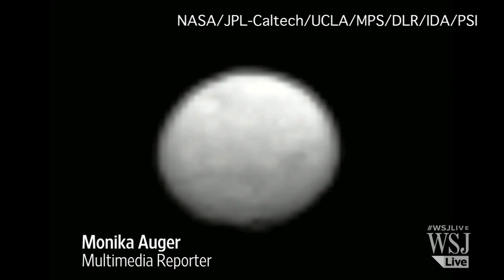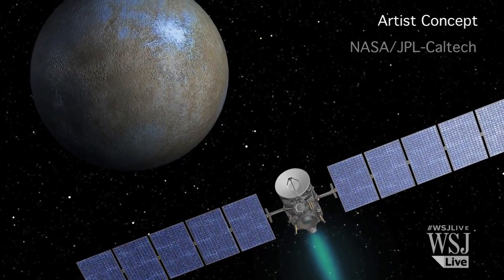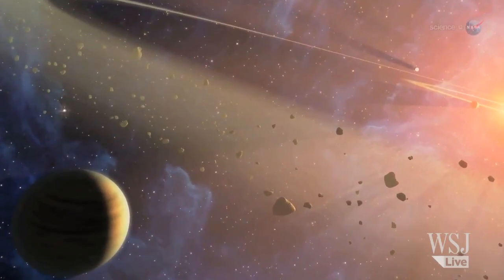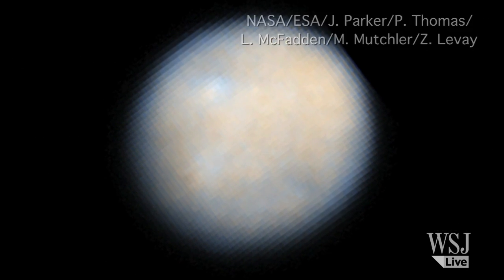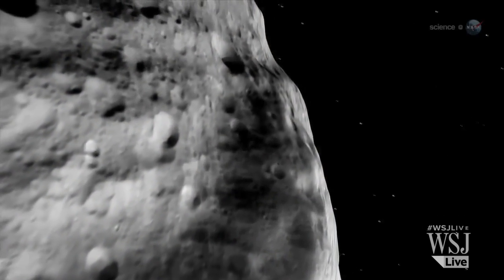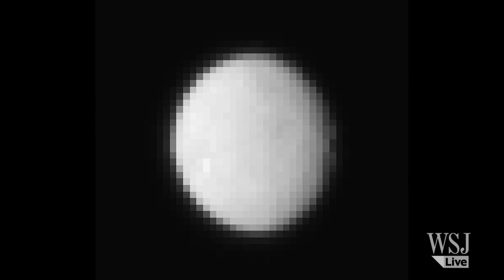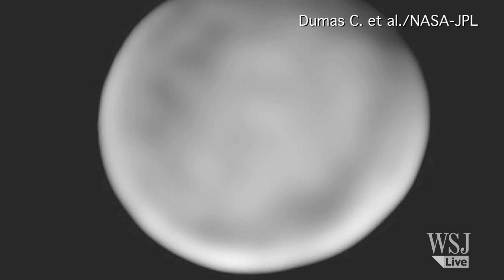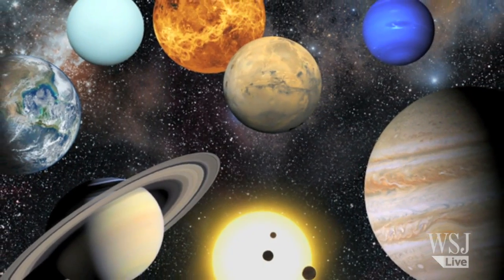NASA Releases New Images of Dwarf Planet Ceres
NASA has released new images of the dwarf planet Ceres. The space agency’s Dawn spacecraft is scheduled to reach the orbit of Ceres on March 6, 2015. Photo: NASA